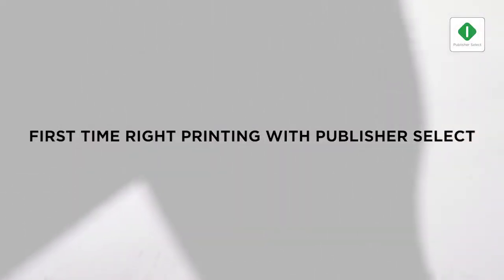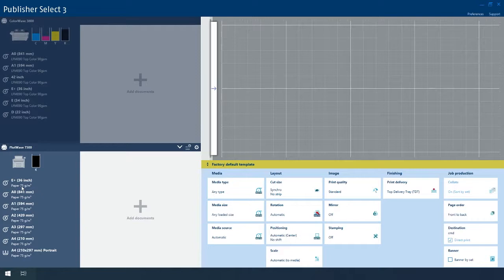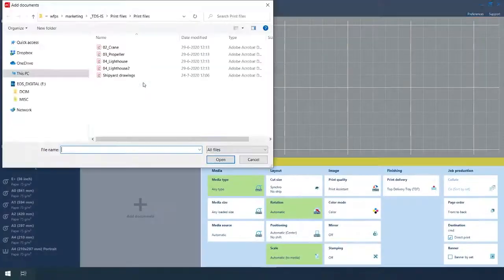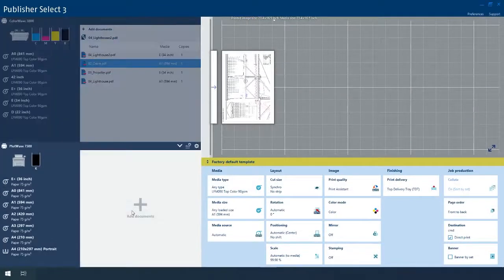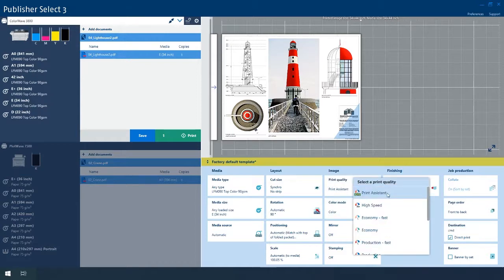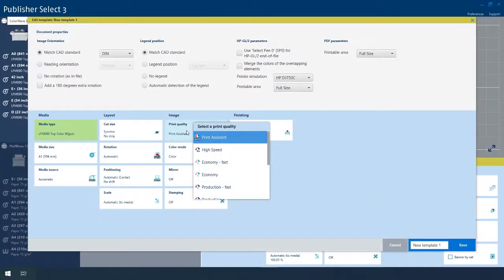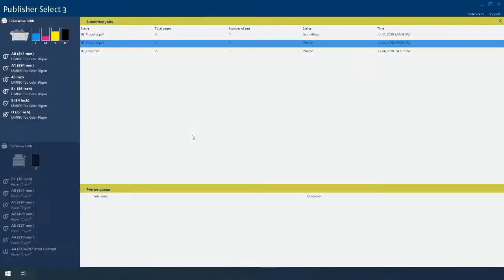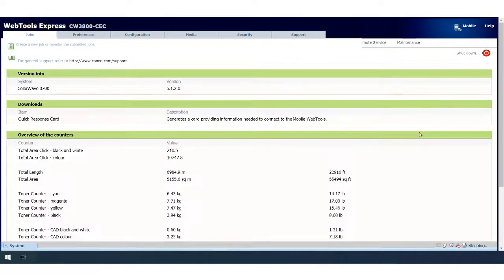Boost productivity with Publisher Select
Remove the need to use a print driver when printing a document from AutoCad or Acrobat. If you’ve dreamed of being able to significantly increase the productivity of all your print jobs – whether simple or complex sets, the Publisher Select 3 software has the answer. It lets you print multiple files quickly and easily, giving you more time to get on with more important work.